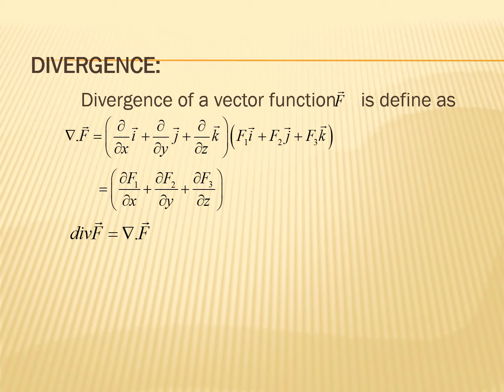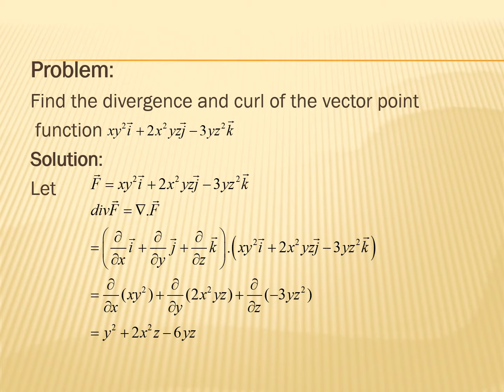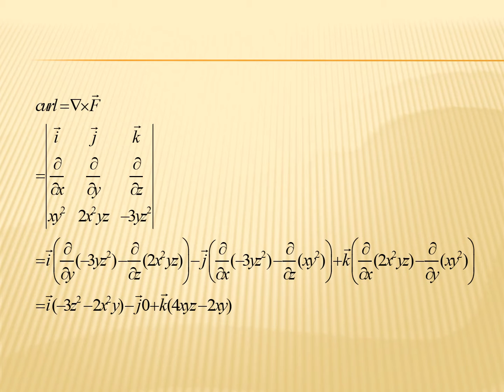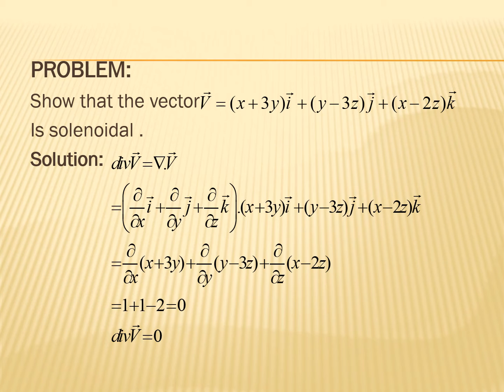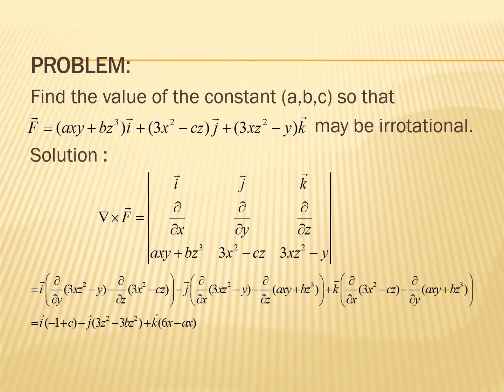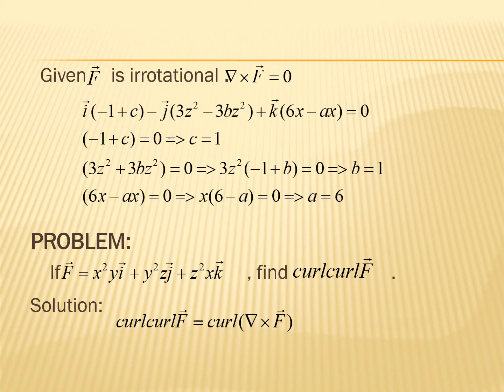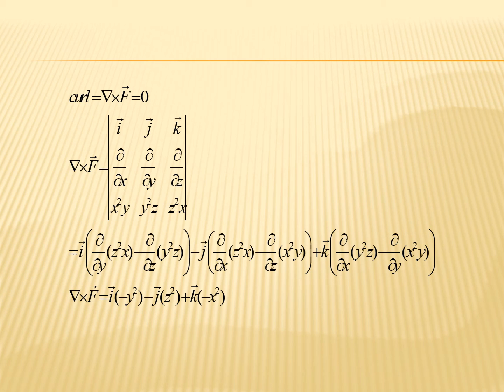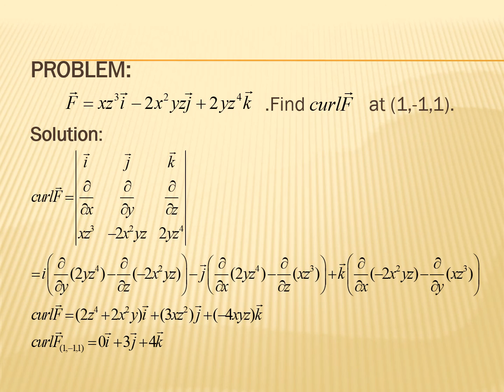MULTIVARIATE CALCULUS & THEORY OF NUMBERS by Mrs.A.VIOLA